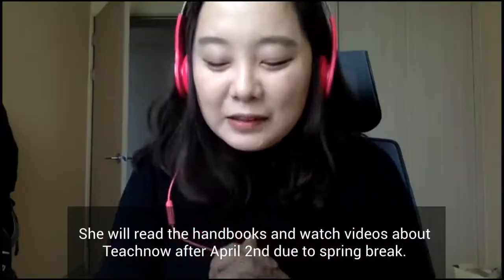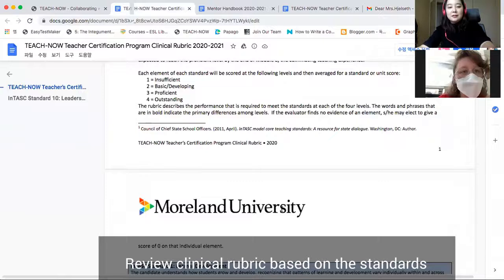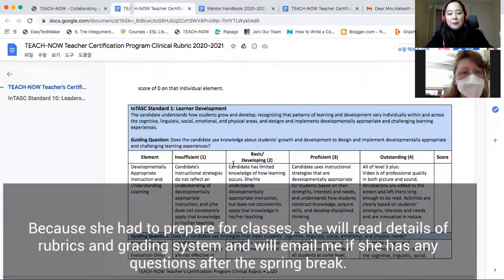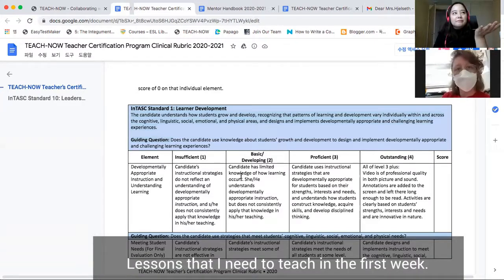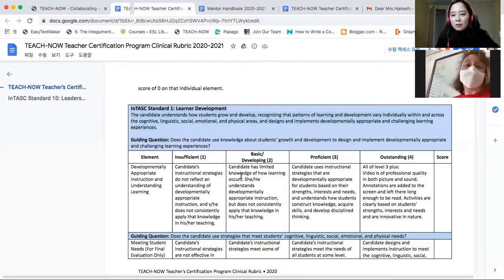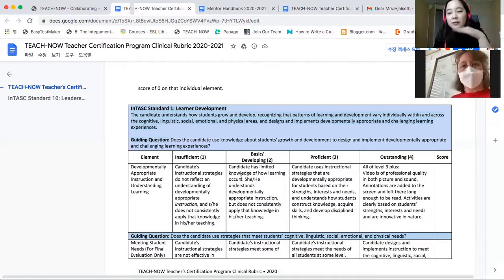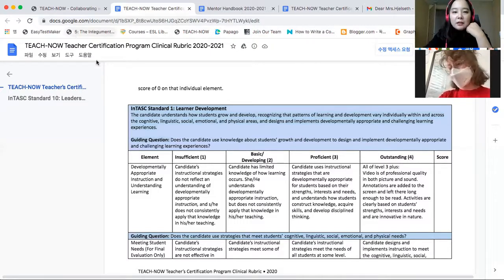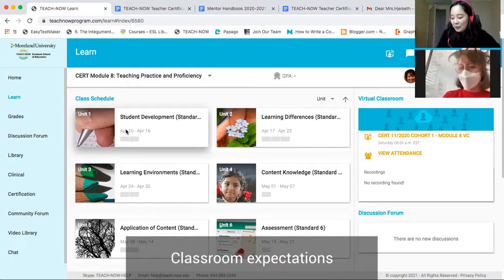Collaboration with my mentor teacher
M7U1A2